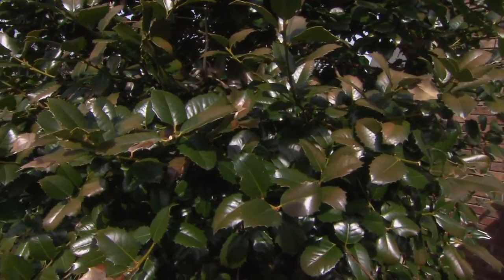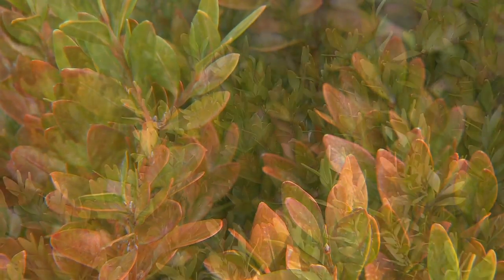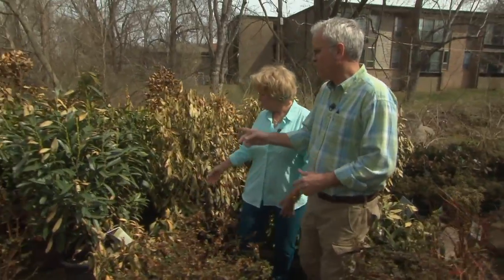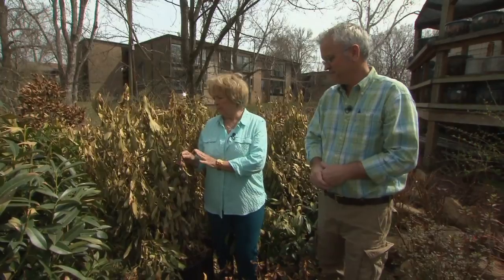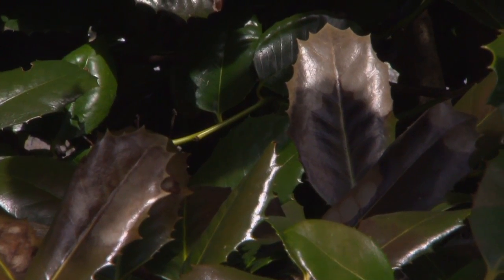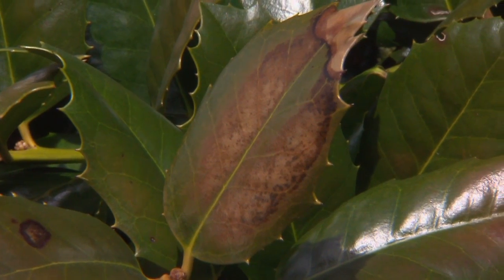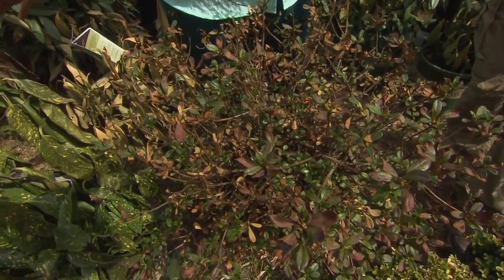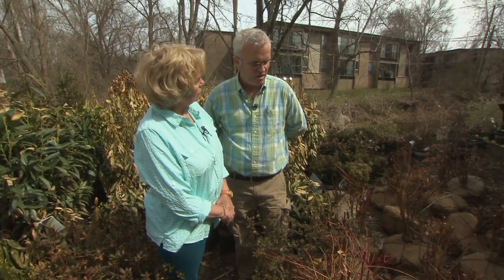Evergreen Bronzing | Volunteer Gardener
Some evergreen shrubs and trees have suffered during the low temperatures and frozen precipitation of winter, as evidenced in the bronzing of leaves and needles.  We'll take a closer look at the damage and get recommendations for these staples of the garden.